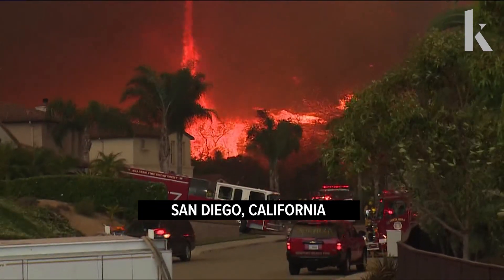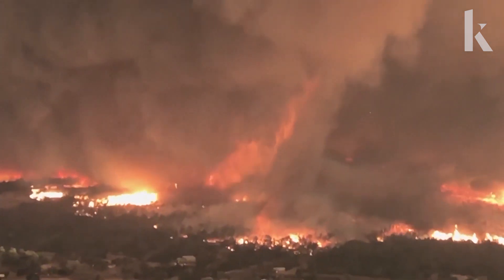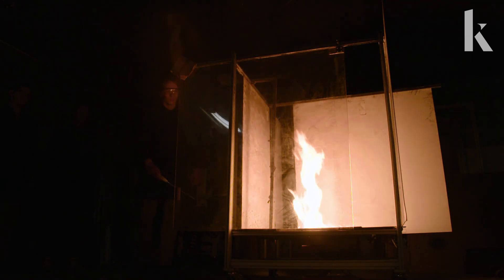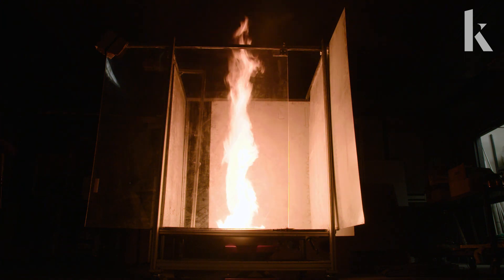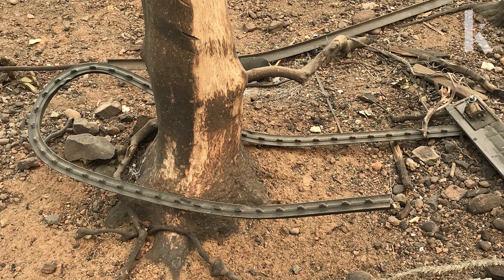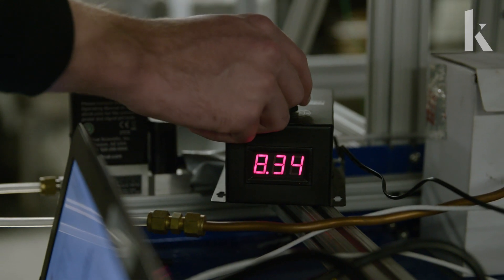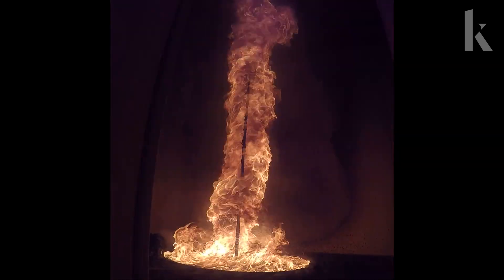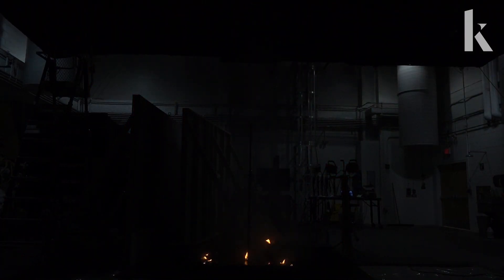What are fire whirls? | Things to know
In a fire whirl, rising hot air twists flames into a towering pillar. Although fire whirls in wildlands are normally small, fire whirls can grow large and destructive, forming into a burning tornado, as in the case of the 2018 Carr fire in California. In this video, engineer Michael Gollner of University of Maryland, College Park, explains the characteristics of fire whirls, his lab’s investigation of their behavior and their surprising potential to help clean up oil spills.